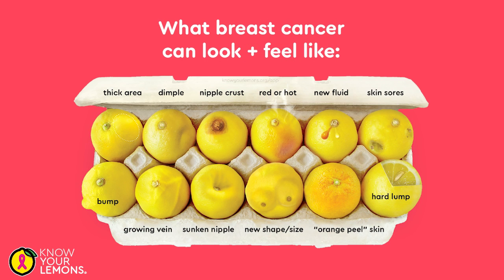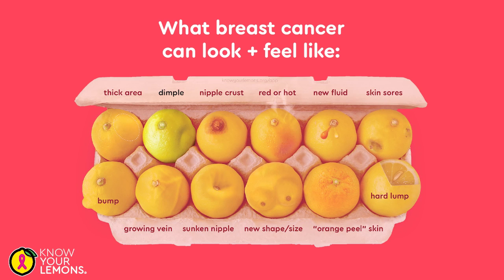Symptoms of Breast Cancer: Dimple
Briohny shares her incredible story of how seeing a Know Your Lemons poster saved her life. Learn more about symptoms with our award-winning free breast health app

"I saw the poster, looked at one of the symptoms... and I thought...  'that actually looks like my breast. I have a dimple in my breast.'

From me to you Know Your Lemons thank you for the work you are doing around the world in educating people on the signs of breast cancer. That poster you have created has quite literally saved my life for sure and potentially the life of other women who I am sharing that with. You work has no boundaries in what it can connect for all people to do. Thank you."